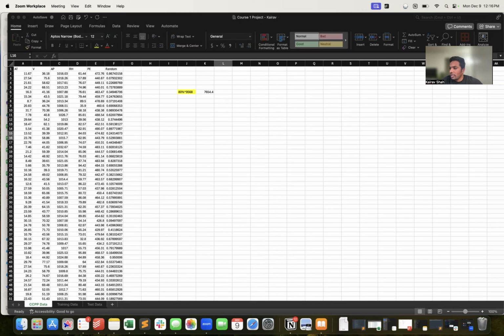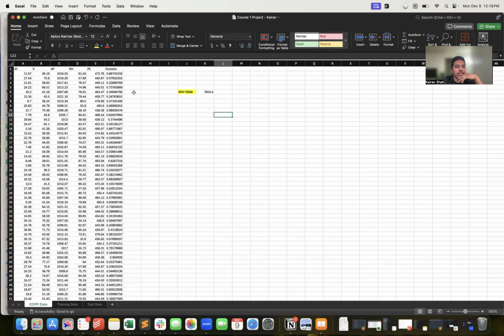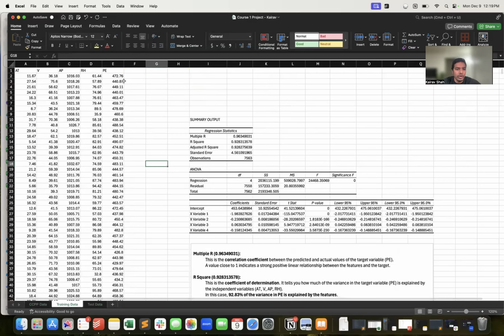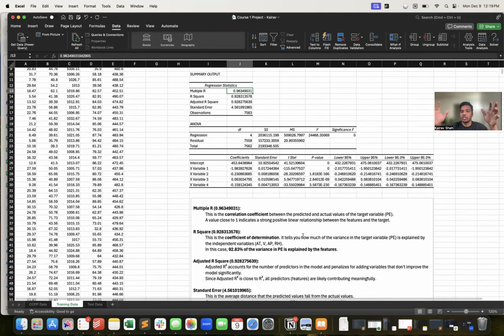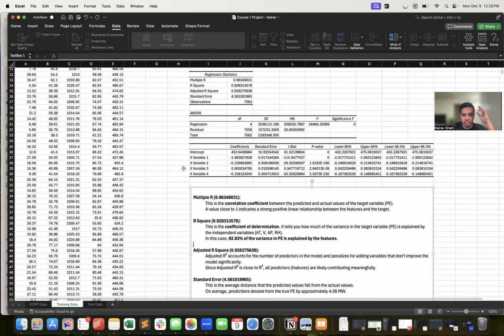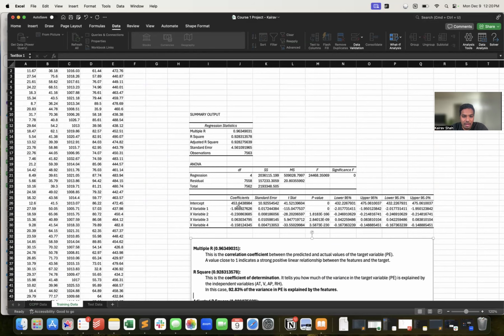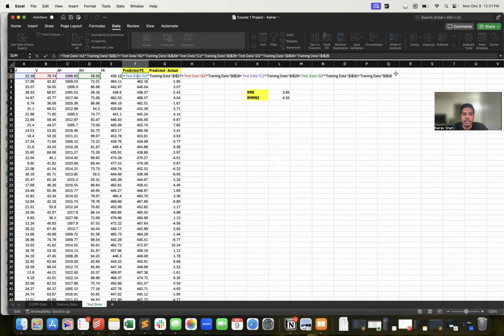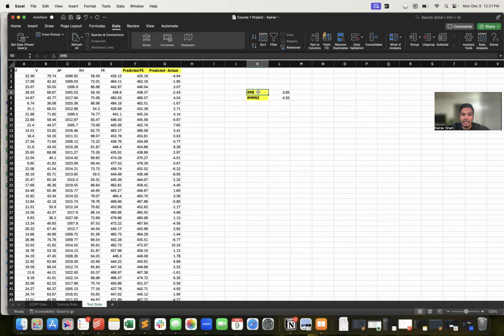Kairav Shah ML Course Project